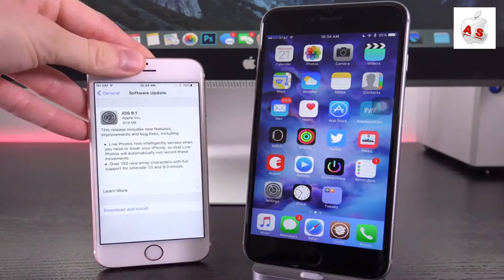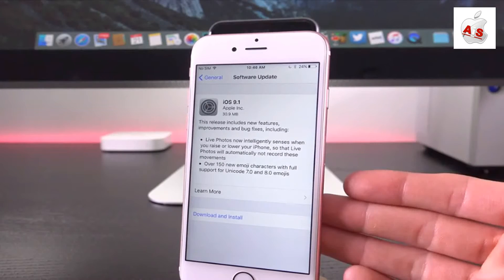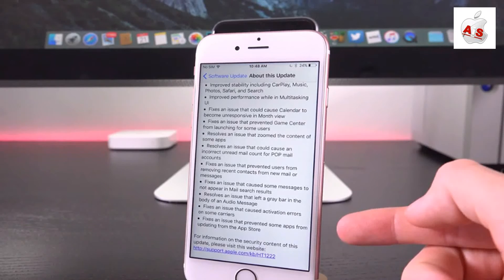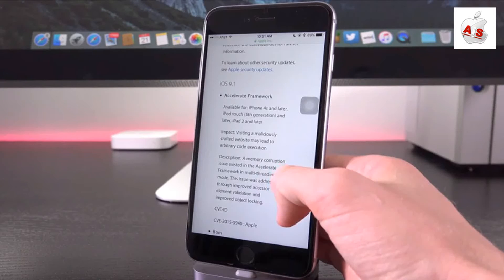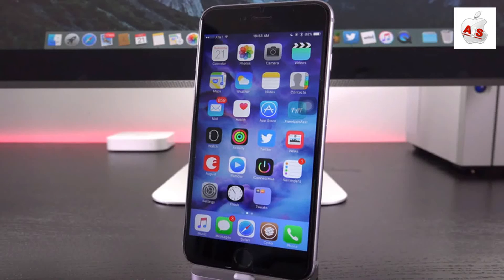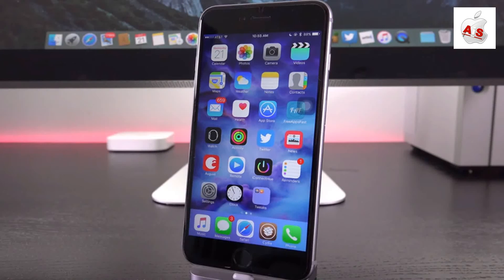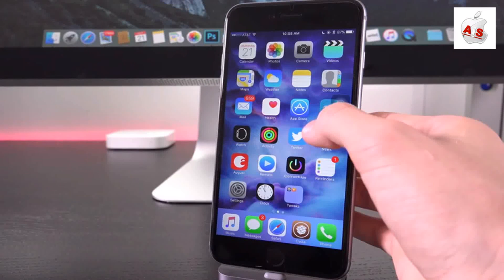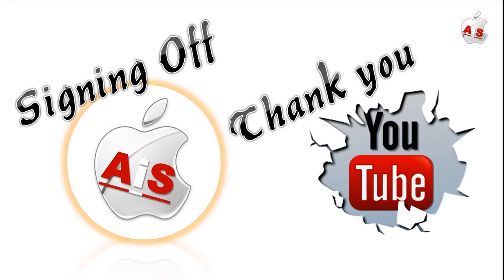New iOS 9 Jailbreak iOS 9.1 Update Pangu VS iOS 9.1 Patch, iPhone 6S, iPad Jailbreak & More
Hi this is AppleiSpot & this is the video about New iOS 9 Jailbreak iOS 9.1 Update Pangu VS iOS 9.1 Patch, iPhone 6S, iPad Jailbreak & More

iOS 9.1 Untethered Jailbreak Pangu iOS 9.0.2 utility patched, courtesy of Apple's 9.1 iOS Update. Complete details on future 9.1.x firmwares can be found here:

Guys jailbreak your device before apple going to block this.
After October it will not be applied and worked on your ios device

Remember, it's critical that you avoid updating to iOS 9.1 to preserve your iOS device's Untethered iOS 9 Jailbreak!